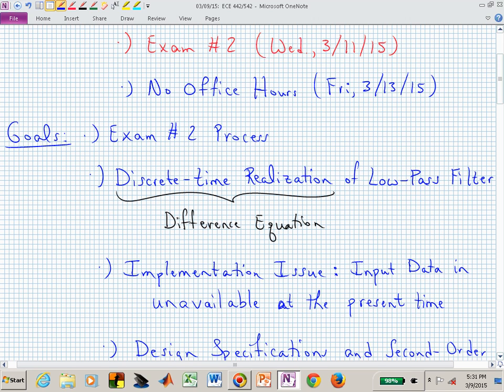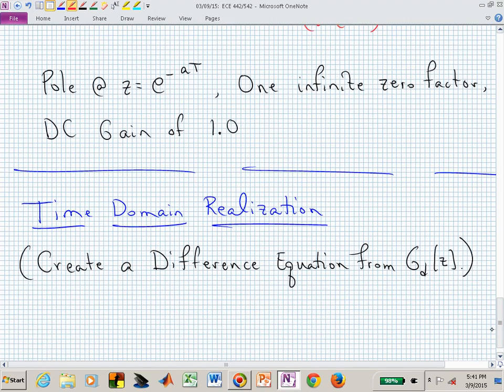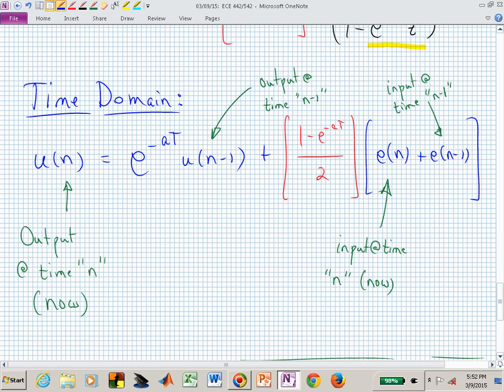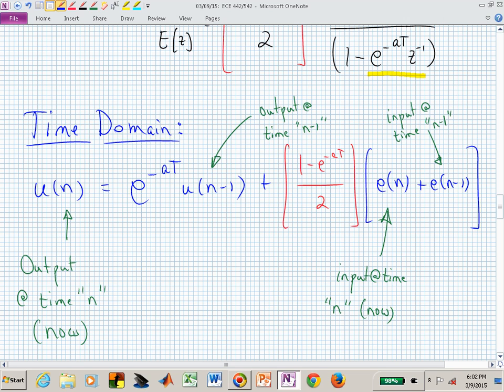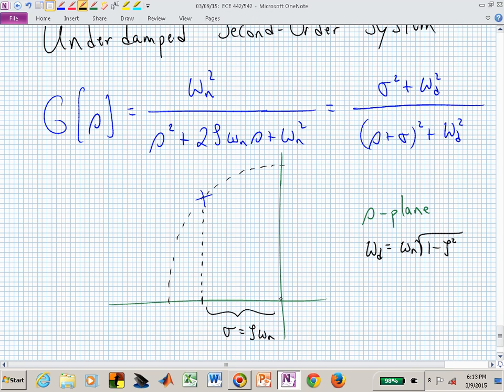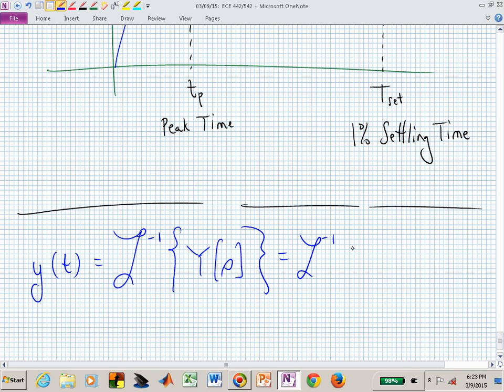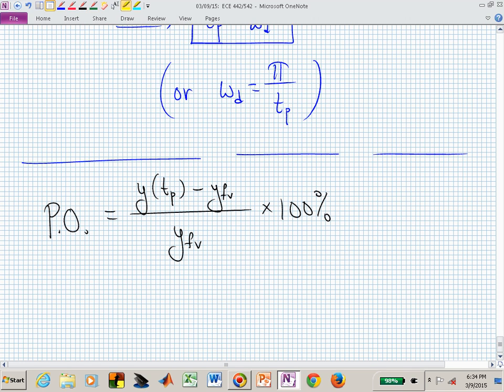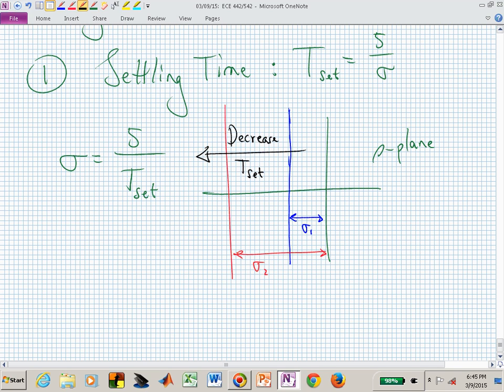ece442_vid4.6_03_09_2015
ECE 442/542
Video 4.5:  Discrete Equivalents:  Pole/Zero Mapping with Infinite Zeros.  (Extra on Design Specs and 2nd Order Systems)